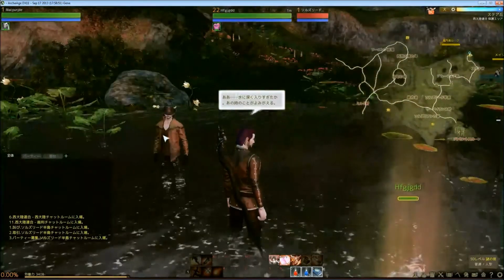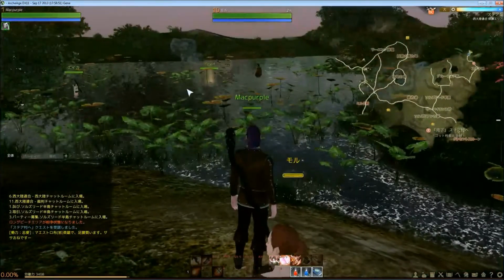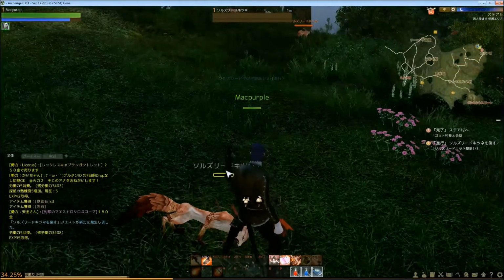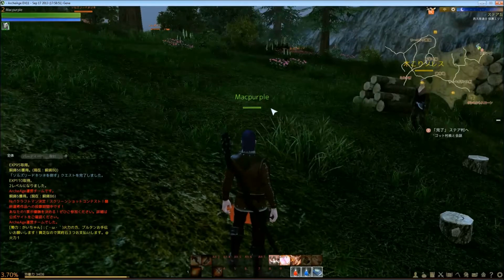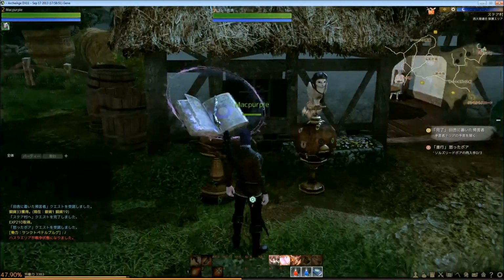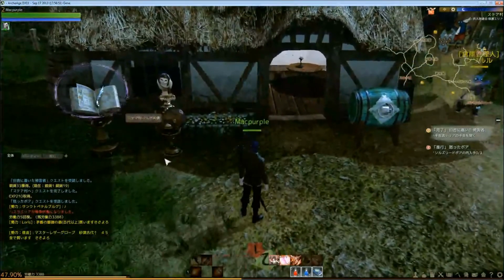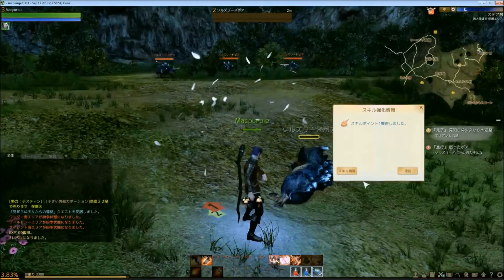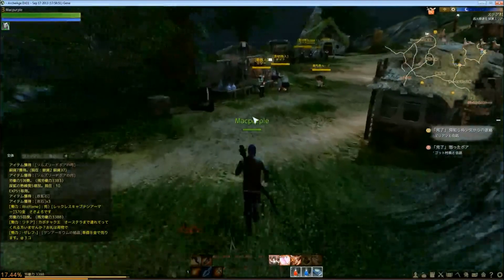Introduction to ArcheAge -Part 2-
Part 2 of a series of videos introducing people to ArcheAge.
Doing some basic questing stuff here.

Note:
1. If I say something that seems totally random sometimes, it's because this was from a live stream session I did, I'm probably just interacting with people in the chat.

2.Apologies for the poor quality of the video, I've only recently started doing gameplay vids and am still working out settings.

3. Also sorry this has taken so long to release, I had to scrap the work I'd done on the series to this point and start over due to my video editing software causing me massive headaches.

4.(I had a bit of a stuffy nose during the recording)